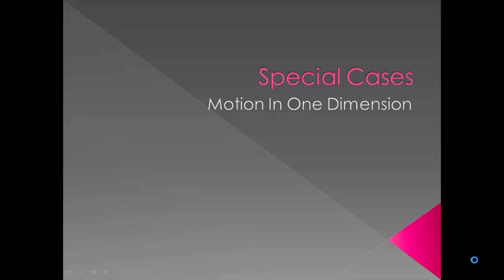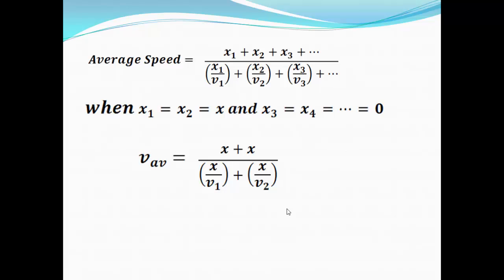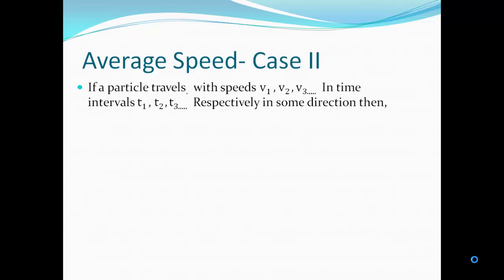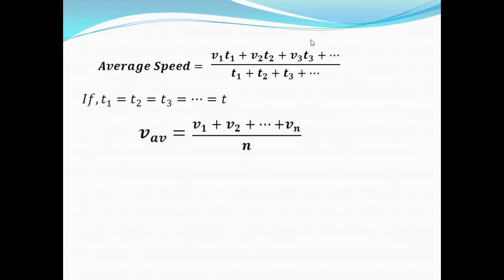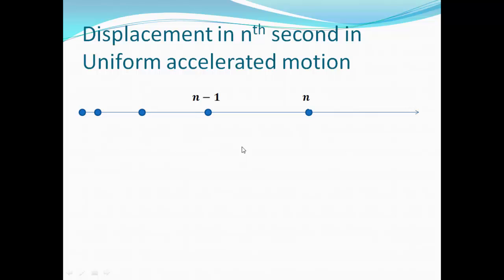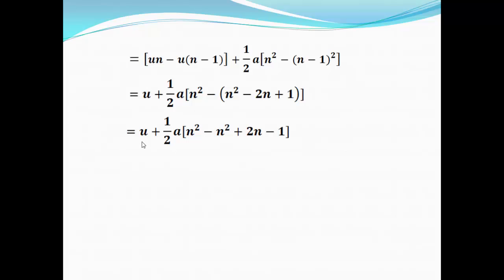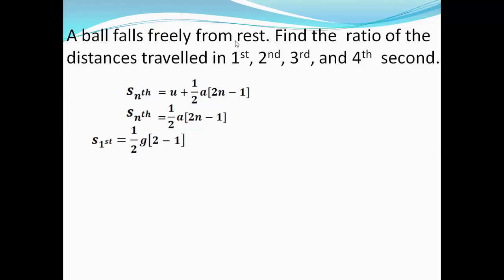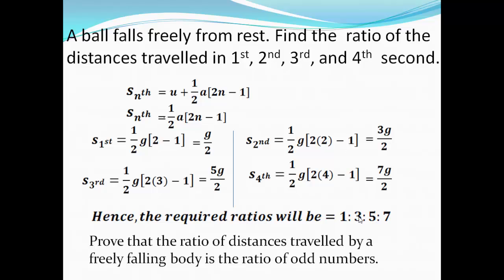Special cases for motion in one dimension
For motion in one dimension, average speed and nth displacement make some special cases that give rise to trick questions.